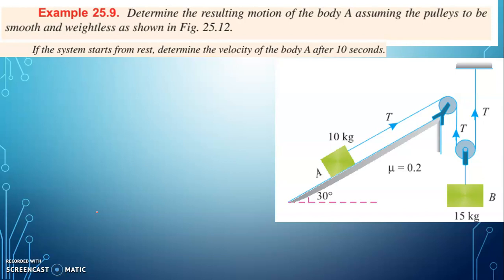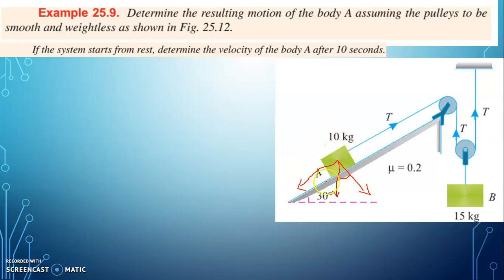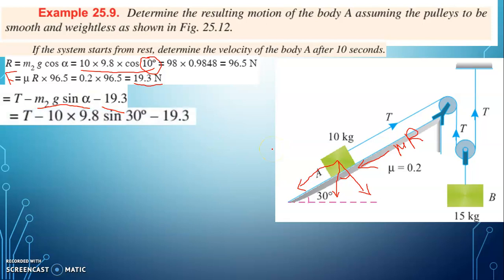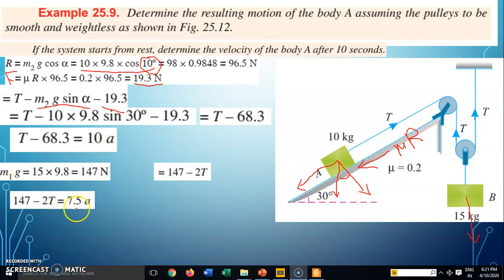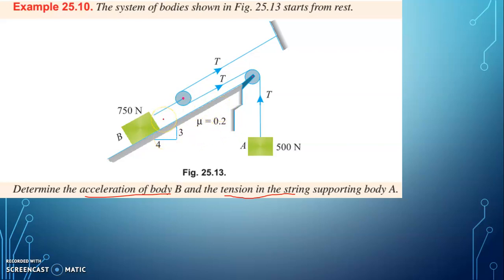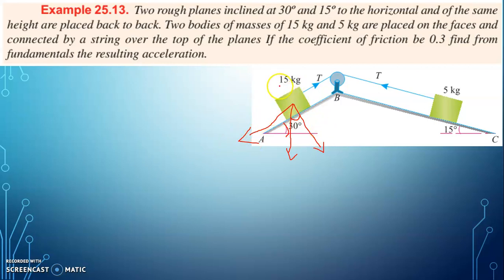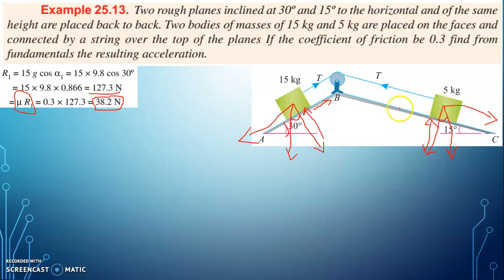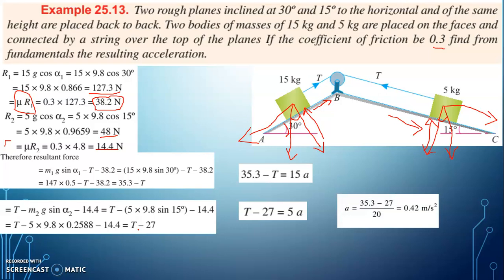KTU- Mechanics - Motion of Connected bodies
Application of Newton's Laws: Motion of Connected Bodies. ... When objects are connected by strings and a force F is applied either vertically or horizontally or along an inclined plane, it produces a tension T in the string, which affects the acceleration to an extent